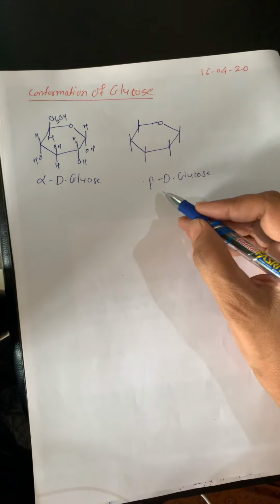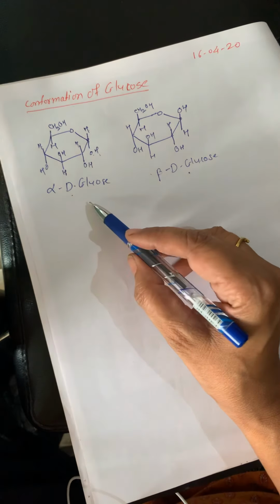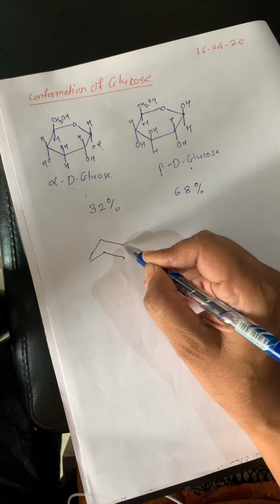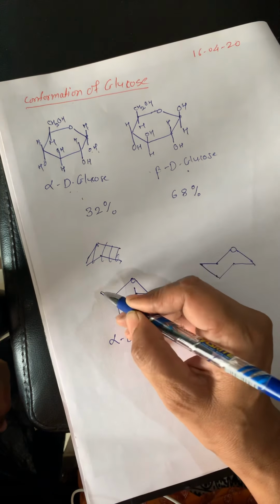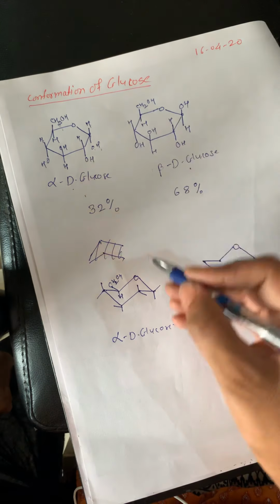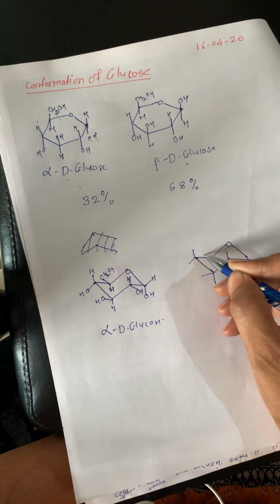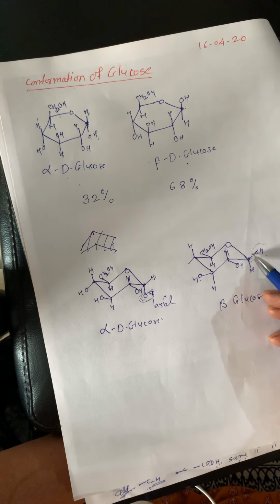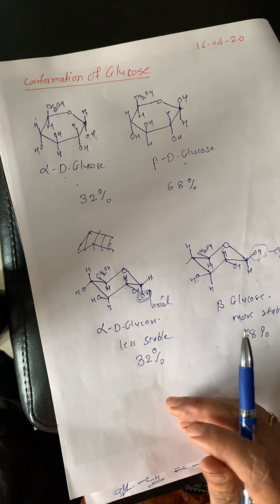Conformation of Glucose